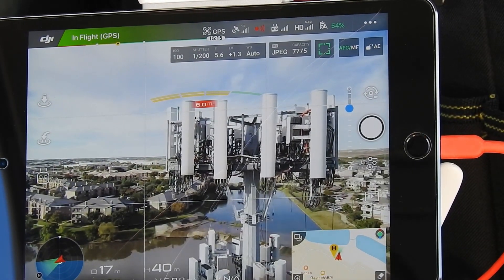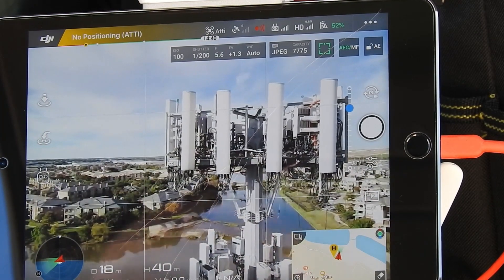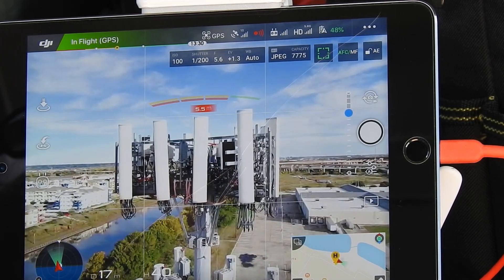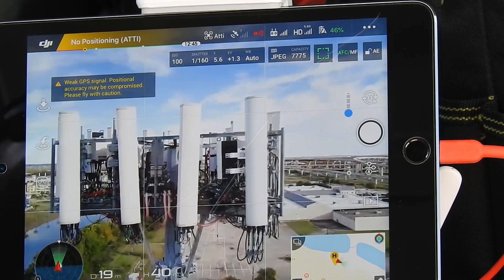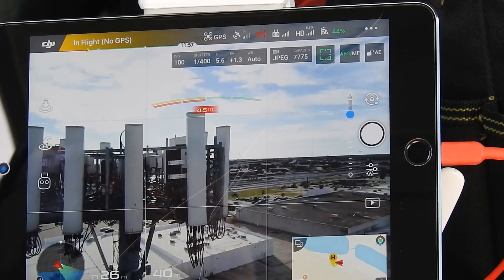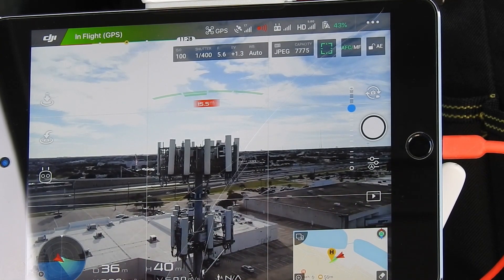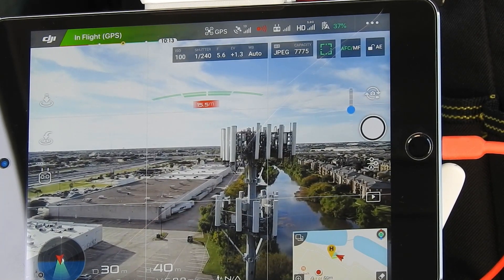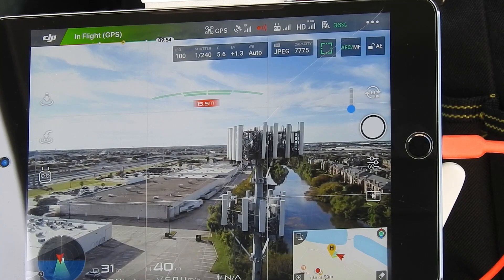Phantom 4 Pro - Cell Tower Loss of GPS Signal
I can't seem to get close to a cell tower without the GPS signal falling off to nothing.  Video transmission and controller link all work fine, the GPS just falls off and the flight controller flips to ATTI mode, thereby losing the POI flight mode.

FYI, this is an authorized flight around a cell tower.